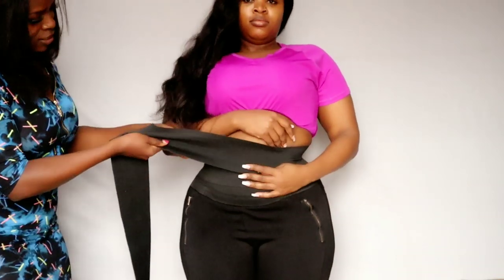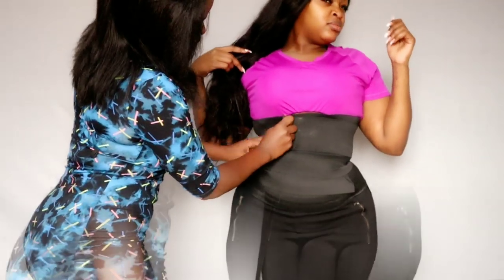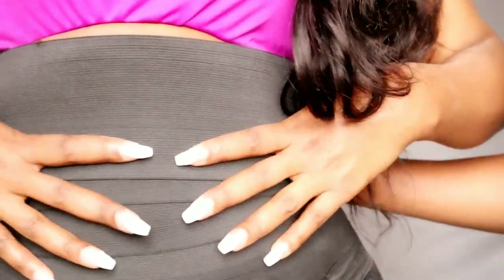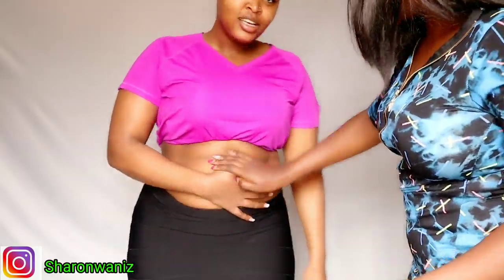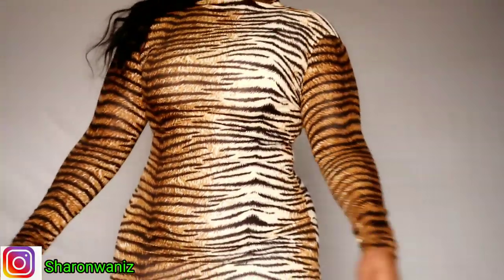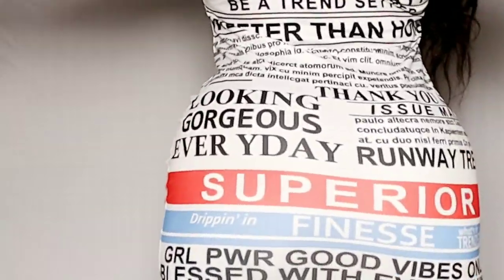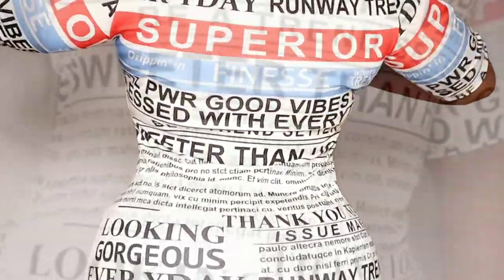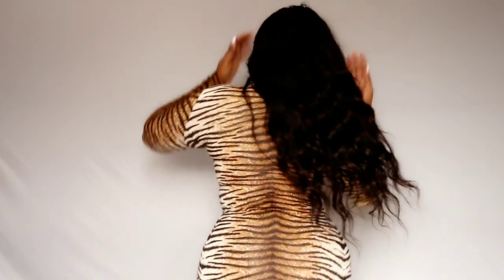Get That Flat Tummy! How I Made A Waist Trainer.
Get That Flat Tummy! How I Made A Waist Trainer.Test on Someone Else FT Mohnanah

Velcro 2"

I bought my band from a local textile store

NB:
YOU CAN USE THIS IDEA FOR PERSONAL USE BUT NOT FOR PROFIT!!

This Video is not sponsored but the video and description may contain affiliate links, which means that if you click on one of the product links and buy, I’ll receive a small commission.Thank you for the support